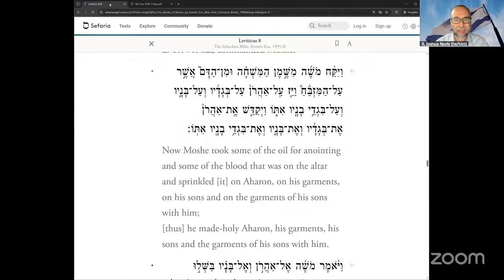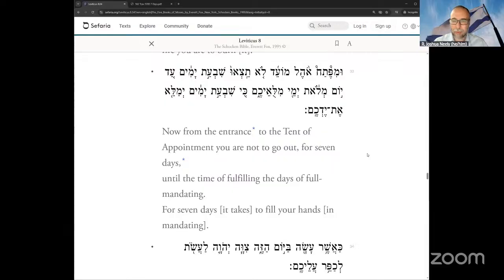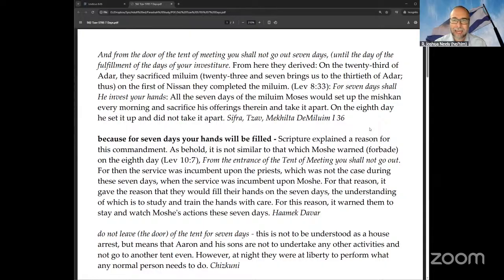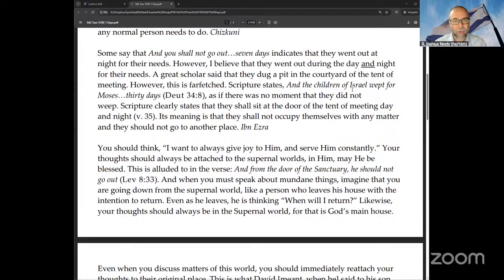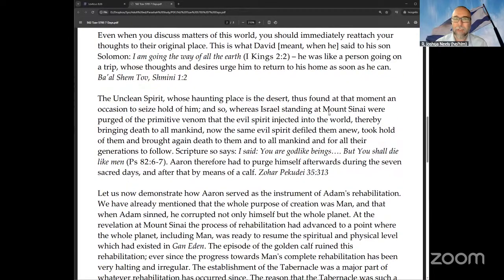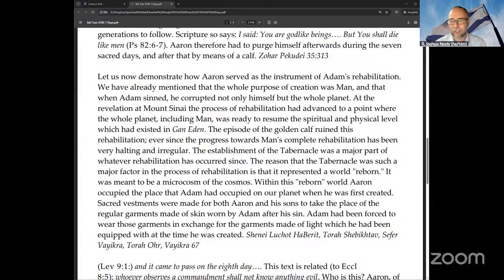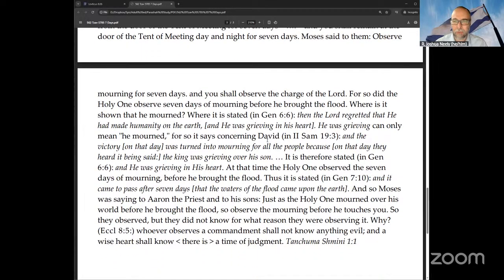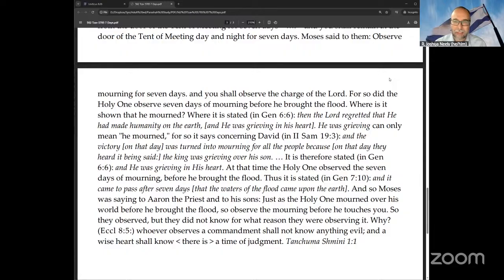Tzav 5785 - April 9 2025